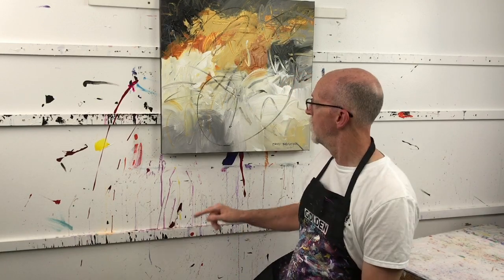Be a "Shape Maker", Not a "Mark Maker"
I'm a shape maker, not a mark maker. "Marks" is an art buzzword that means absolutely nothing. I make shapes in my paintings that overlap and interlock and that's the way I like it. Don't ever put me in the mark maker category.

My Materials:
Paint: GOLDEN Heavy Body Acrylic Paint
Brushes: Natural Bristle: Blick Gesso Brushes from Dick Blick in 2", 2.5" and 3"
Nylon Bristle: Raphael Sepia Brushes, size 50 (2") from Jerry's Artarama
Paper: Fabriano Artistico Cold Pressed Watercolor Paper 300lb